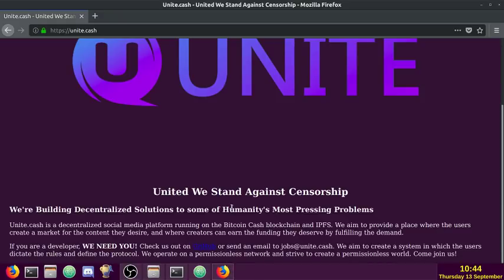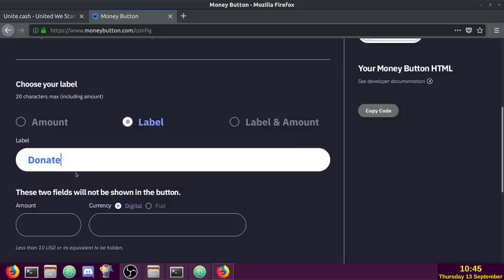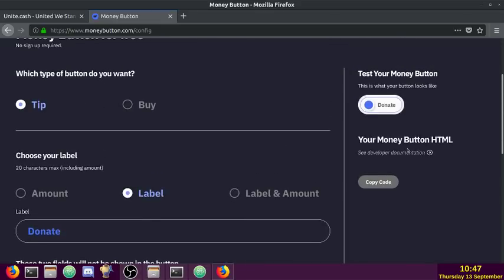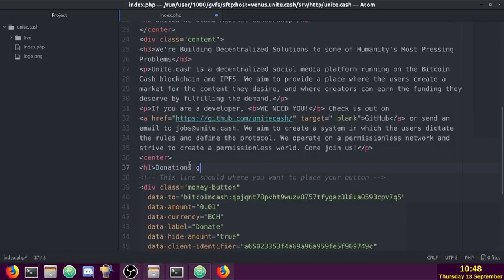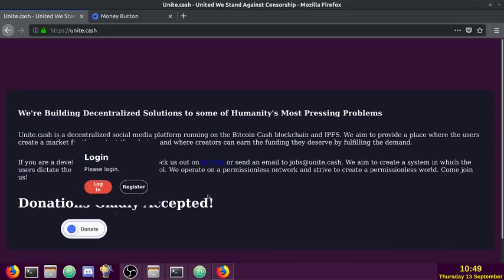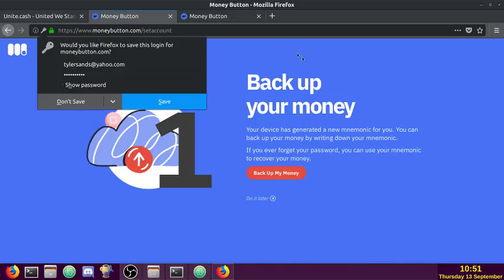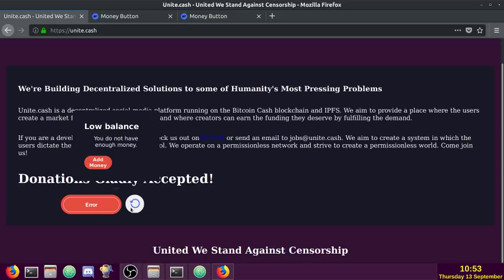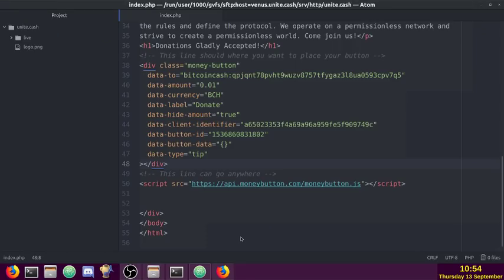My experience setting up MoneyButton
I decided to record my first experience setting up the money button and show people how to do it.

11:05 I was talking about my page, not theirs